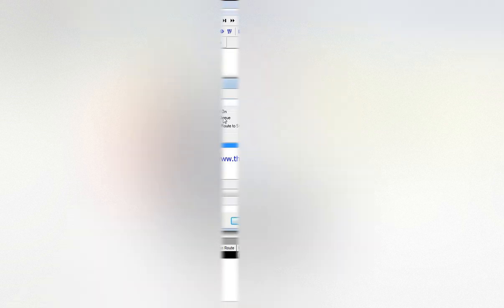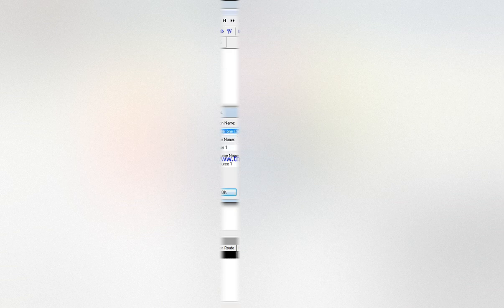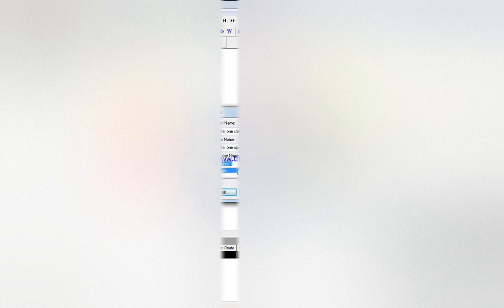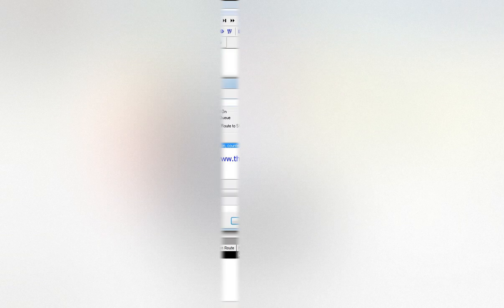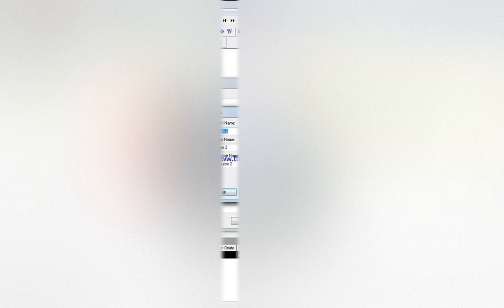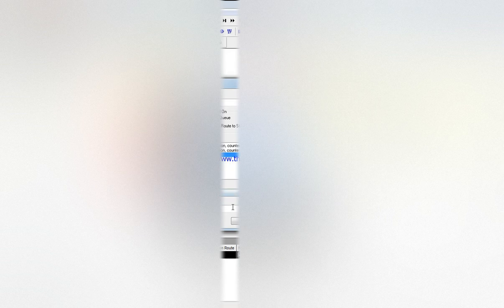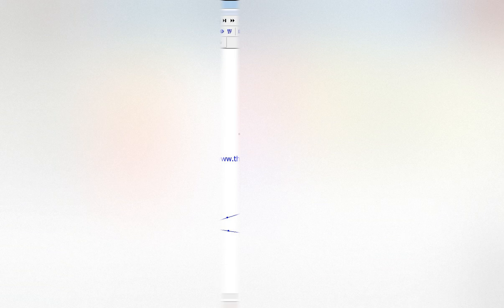PickStation Arena Simulation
PickStation based on number of entities in queue, to the process, and if resource of the process is busy too.
the entity will choose the station with the fewest entities
en route and in queue.
The PickStation then Routes the entity to the appropriate station.